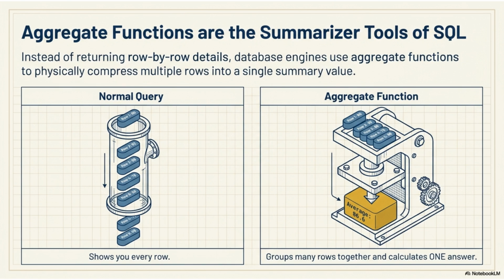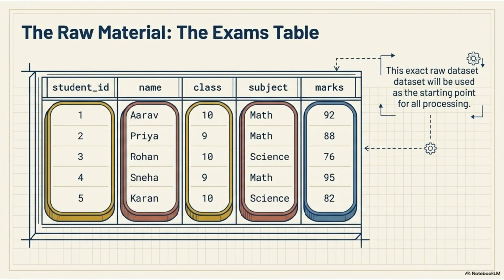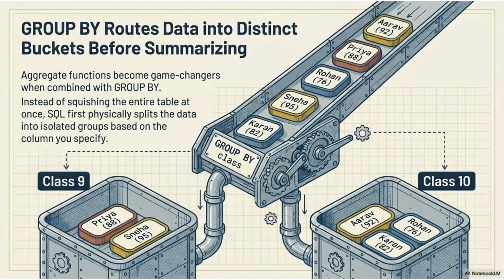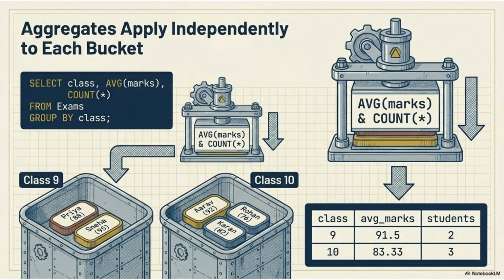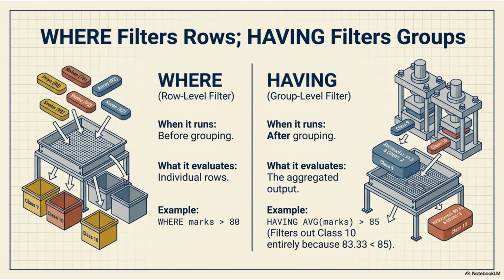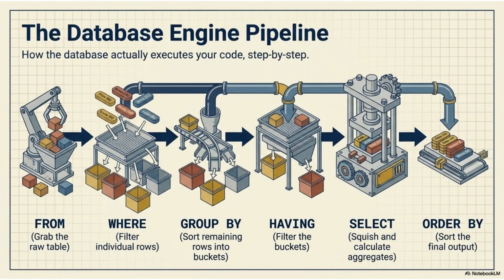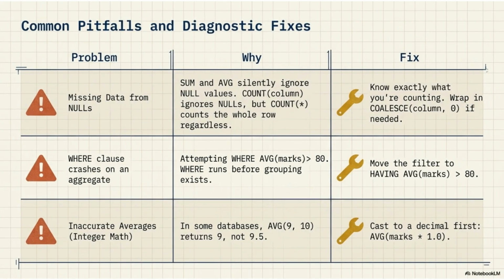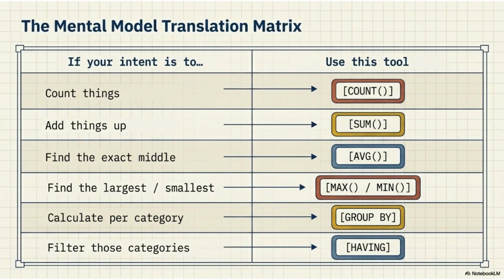The SQL Data Refinery